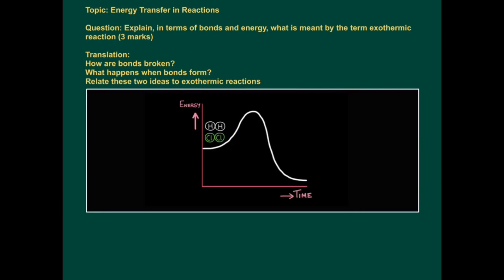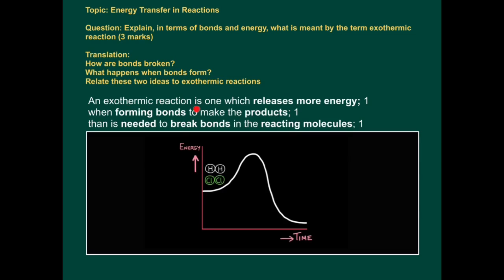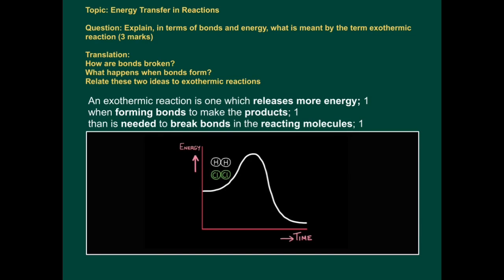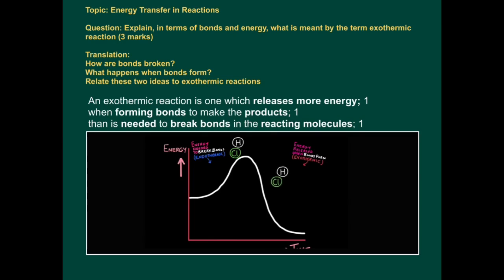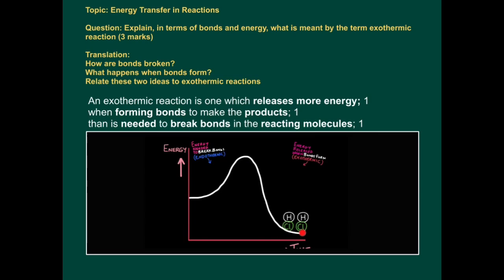Exam Application Tutorial for C2 Energy Changes in Reactions: Endothermic and Exothermic Reactions